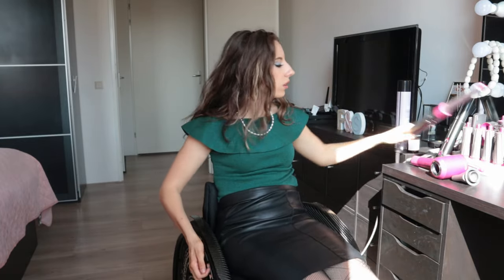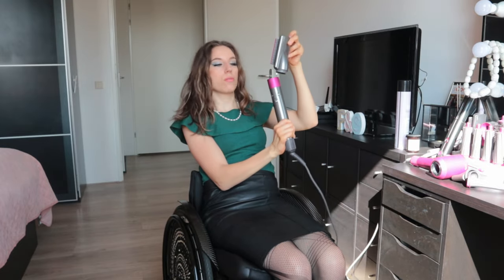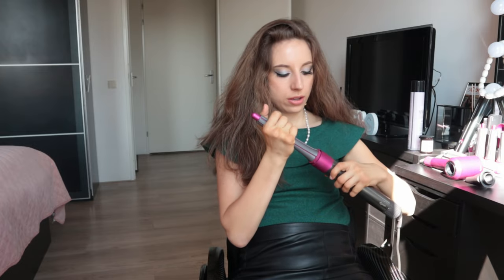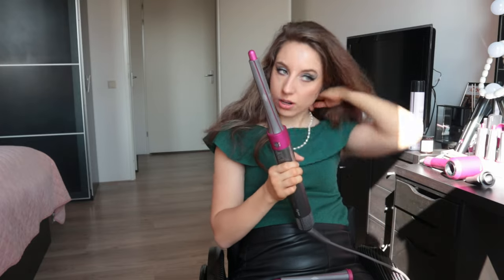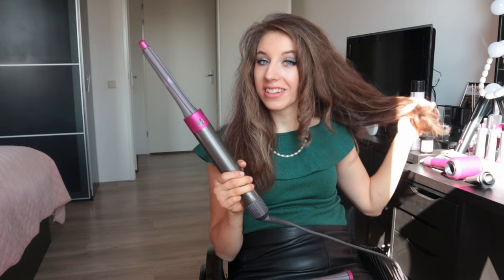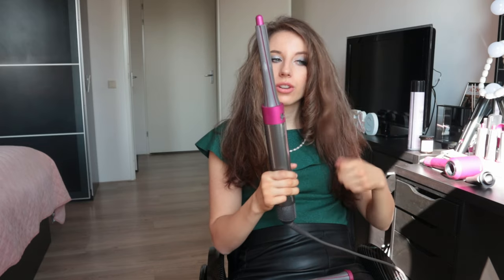Quadriplegic - using Dyson Airwrap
In this video I'm showing how I style my hair with Dyson Airwrap and how easy it is for people that don't have full function of their hands. This one is basically doing the work for you.